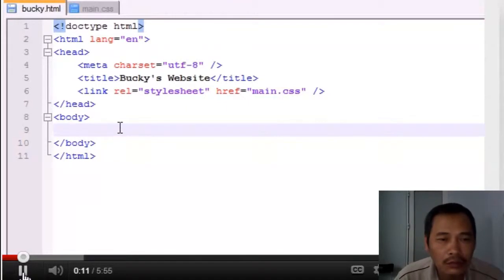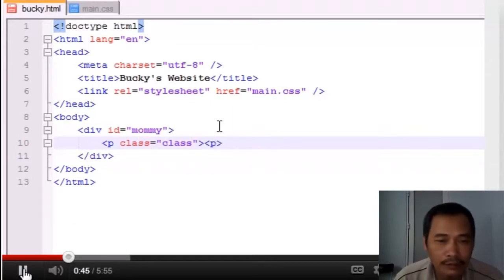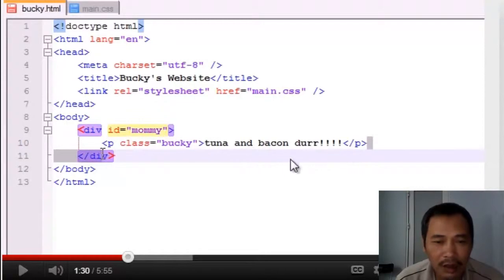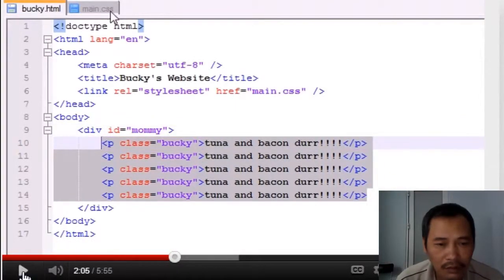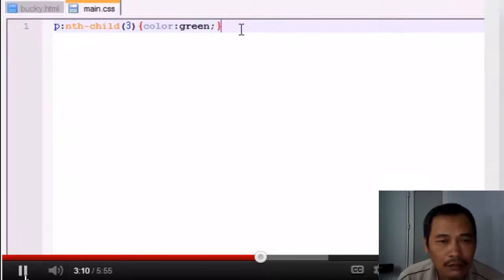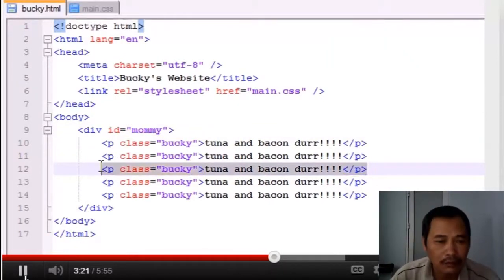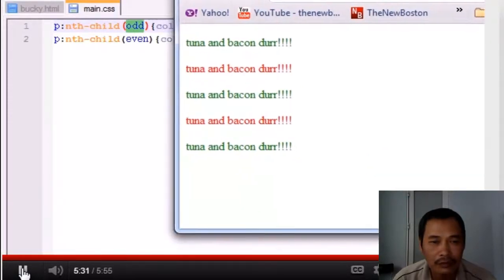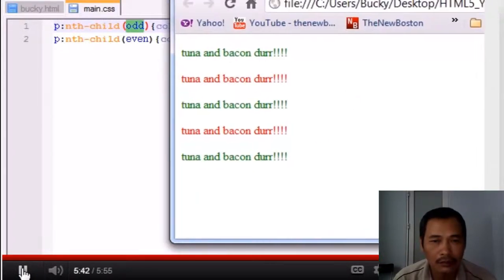Tutorial html5 06 Tutorials example post YouTube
Tutorial HTML 5 and css3